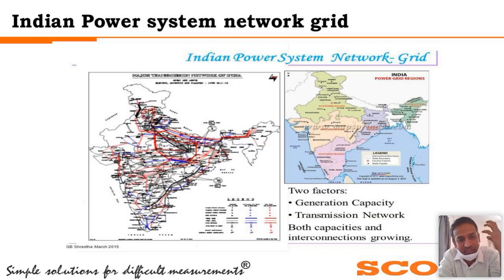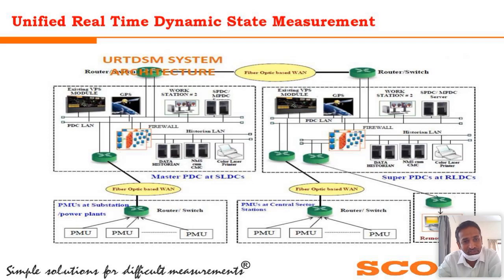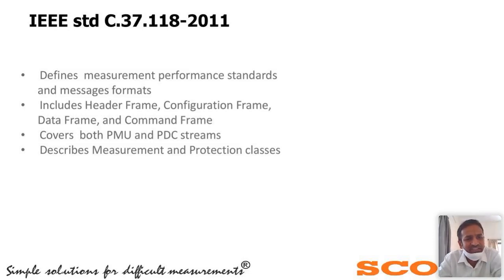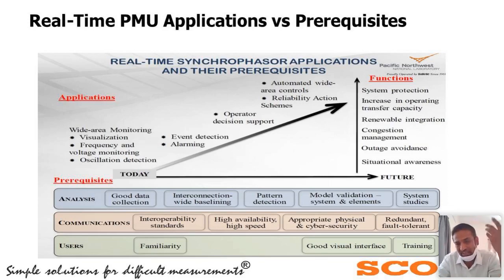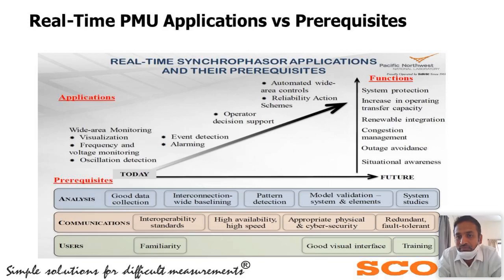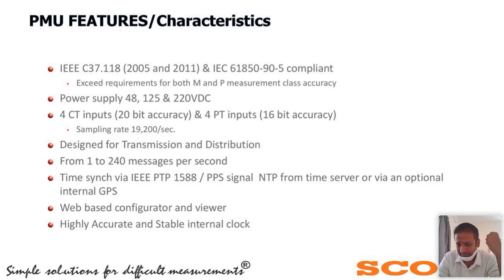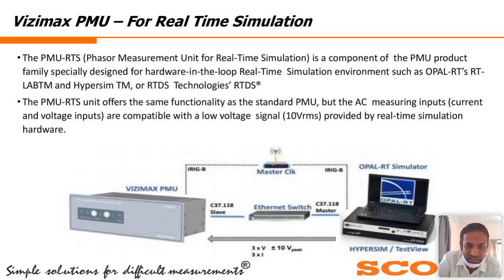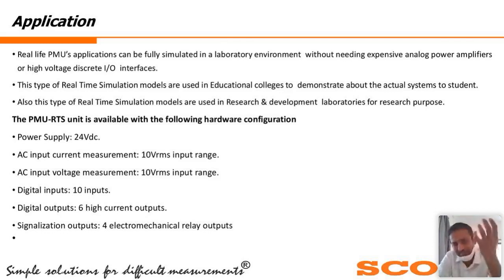Phasor Measurement Unit (PMU) for Wide Area Measurement System